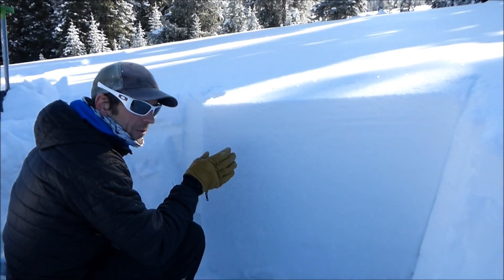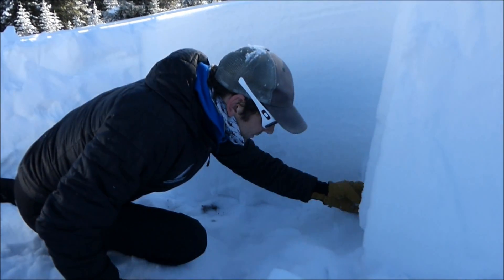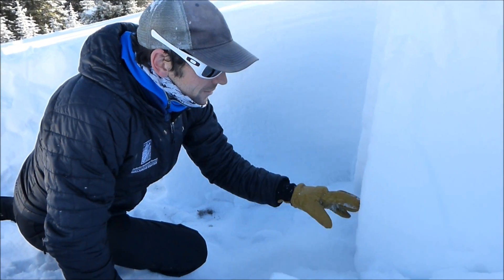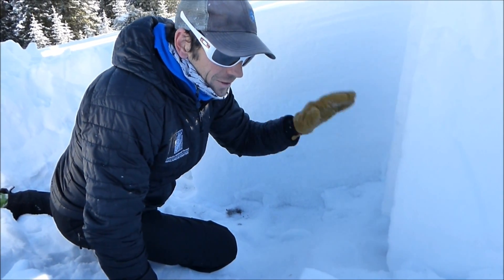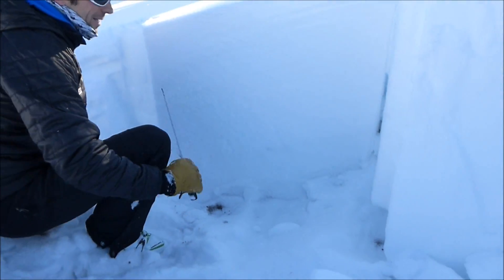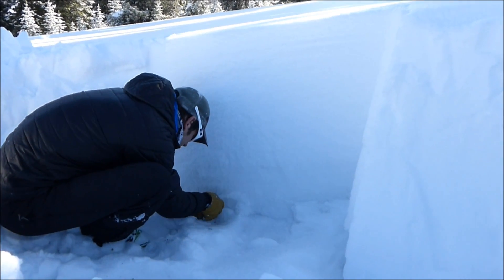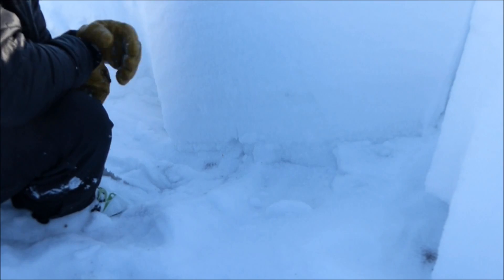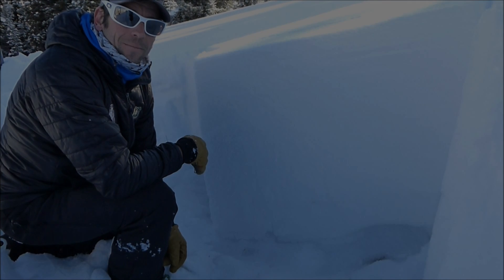Facets near the ground - Hard to initiate, but still willing to propagate. - 8 Jan 16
It is taking a lot of force to initiate a fracture in the faceted layer near the ground. However, once a fracture is initiated, it's still capable of propagating.